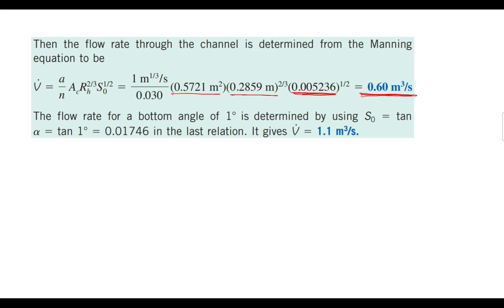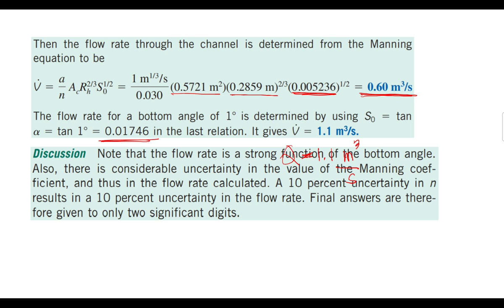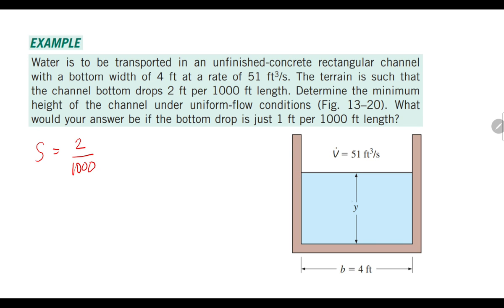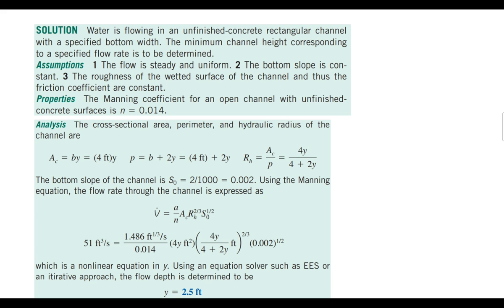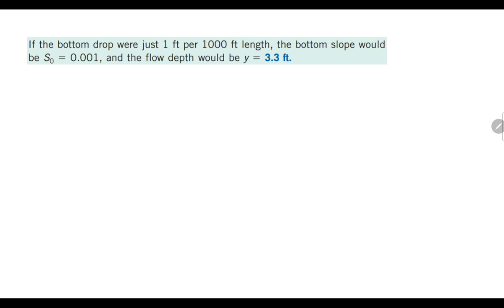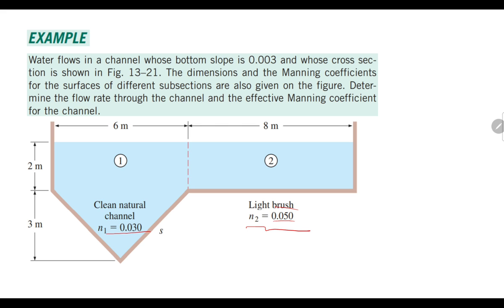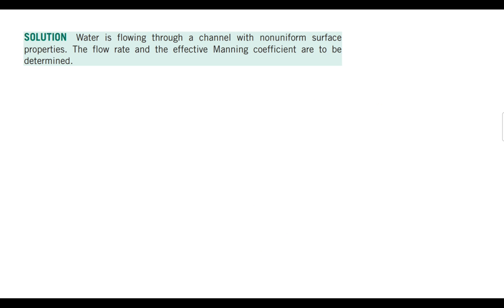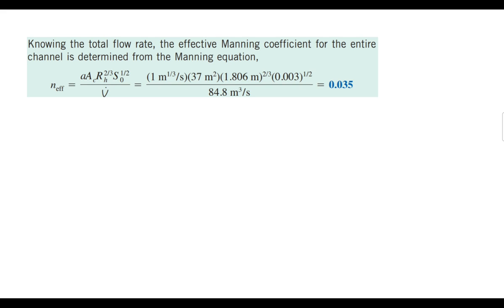Open Channel Hydraulics 4